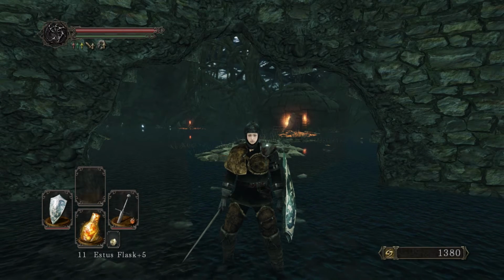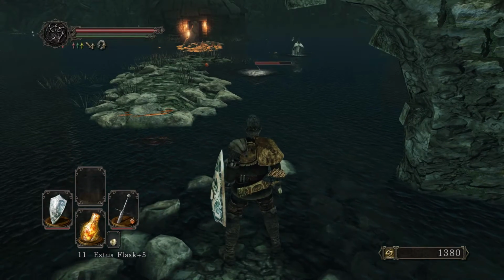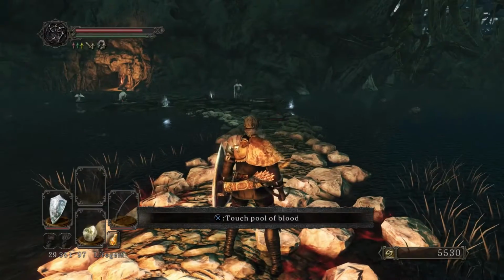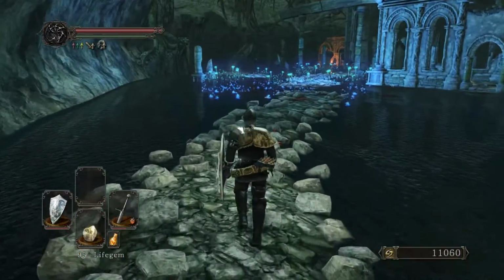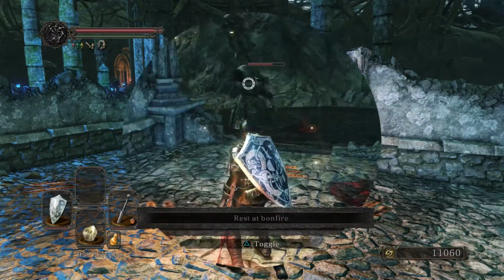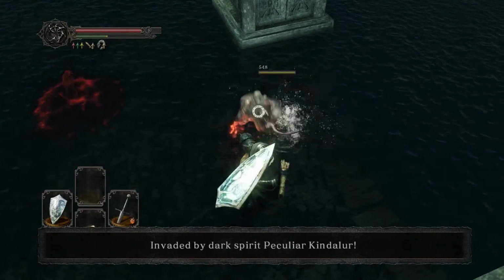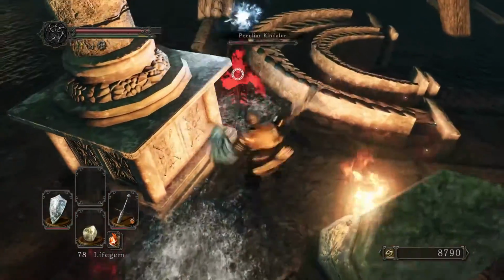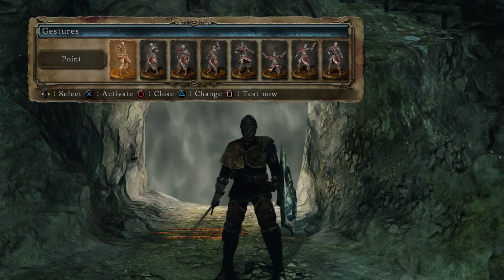Dark Souls 2 SL1 Shrine of Amana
This area really gives people fits even at normal levels.  The key is to take your time, draw out your enemies one at a time and try to take out as much as possible from a distance.  Here I'm doing it with a level 1 character to show that it's not that terribly difficult.